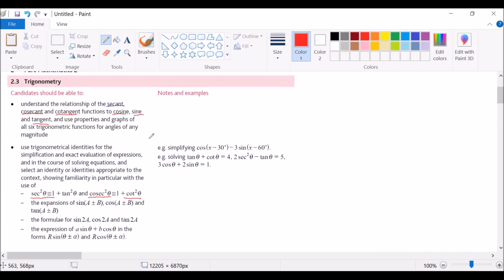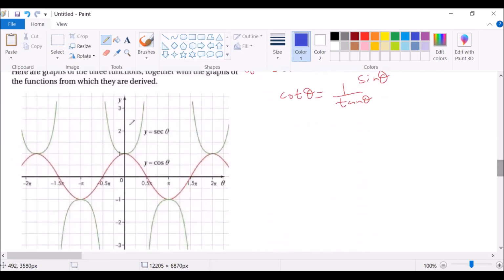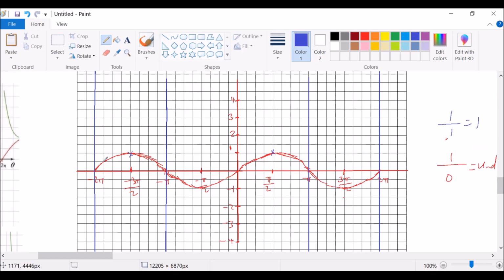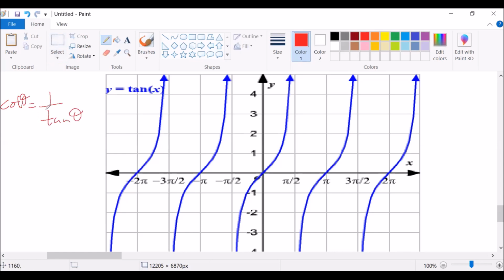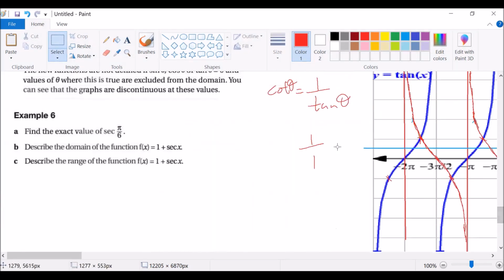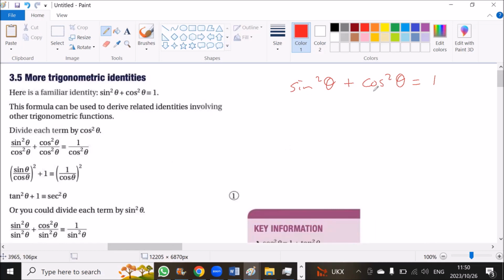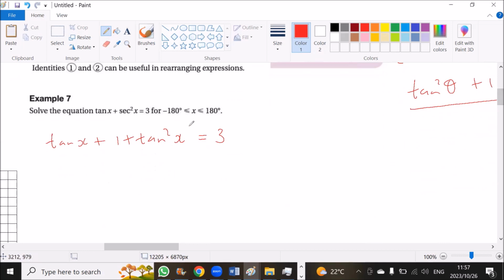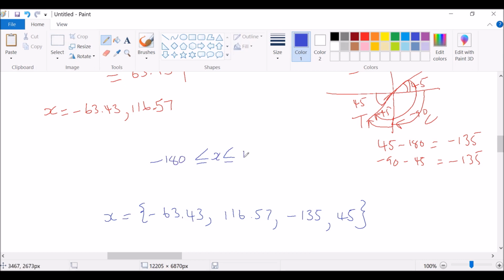A Level Cambridge p3 Mathematics cosecant secant and cotangent functions and their identities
A Lesson in the cosecant secant and cotangent functions and identities for Cambridge and ZIMSEC A Level Mathematics and allied syllabi